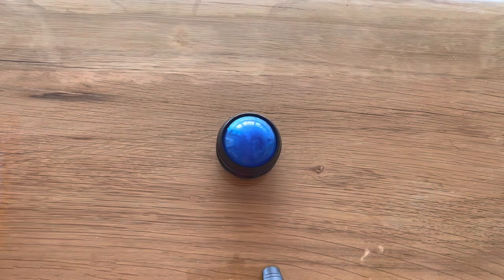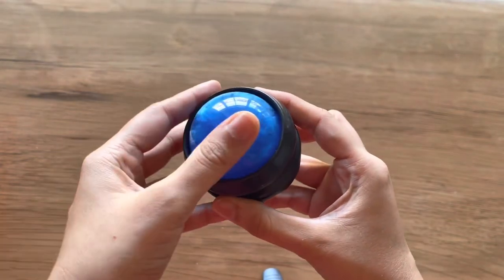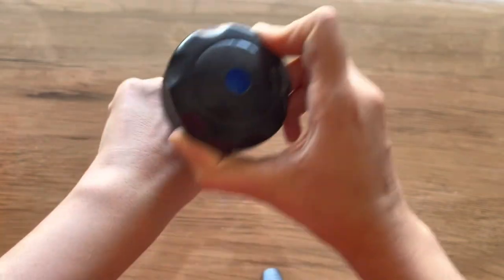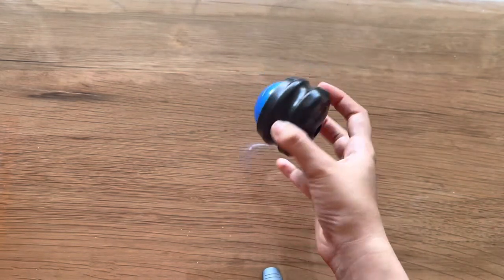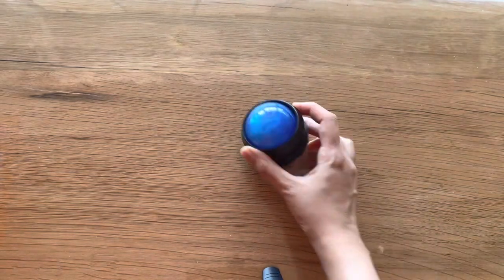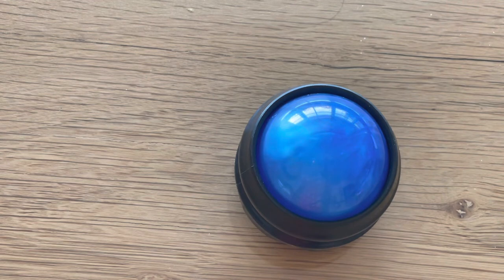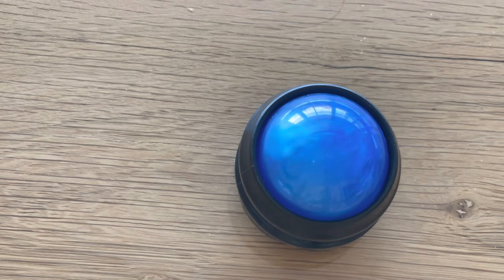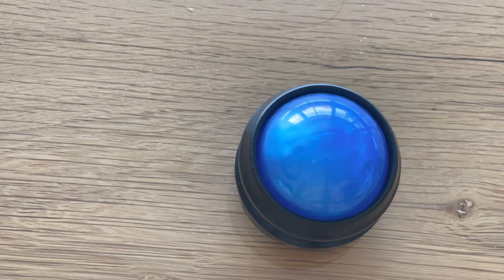This massage roller ball is a life-saver for sore muscles and back pain!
Product link:
Massage roller ball

Massage balls can be used for trigger point therapy and acupressure which can help relax tense muscles, relieve tightness, create more space in the body, work out knots, and increase your blood circulation. The added benefit of using massage balls on a regular basis is to prevent injury and pain.

Foam rollers work out deeper kinks than simply stretching, and enhance bloodflow, flexibility, and muscle relaxation, giving you faster recovery time and better oxygenation; helping your body to work better when you employ it.
 c

. MULTI-FUNCTIONAL MASSAGE ROLLER BALL with two inserts for cold therapy
. SPECIALLY FORMULATED SILICONE GELS for longer coldness, with two inserts so you can always keep one in the freezer.
. Ergonomic rounded three point design to fit most hands comfortably and preventing fatigue
. Soft touch rubber exterior makes it easy to grip to massage out tense, knotted muscles after a tough workout.
. Travel worry free knowing the Cold Massage Ball contains gel-cores that fall within the Transportation Security Administration 3.4 ounce (100ml) guideline for liquids in a carry-on bag.